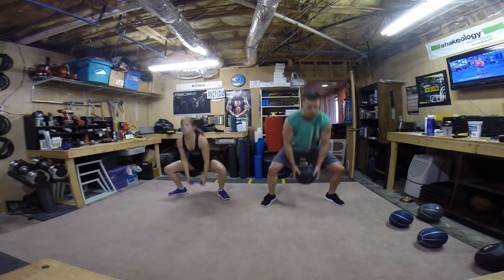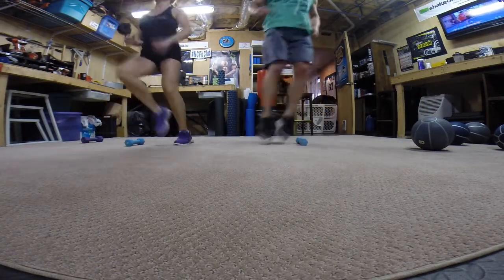P90X3: CVX and 21 Day Fix Abs. GREAT AB COMBO. NC FIT CLUB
P90X3: CVX and 21 Day Fix Abs. AMAZING AB COMBO!